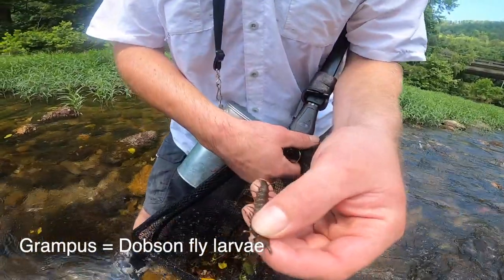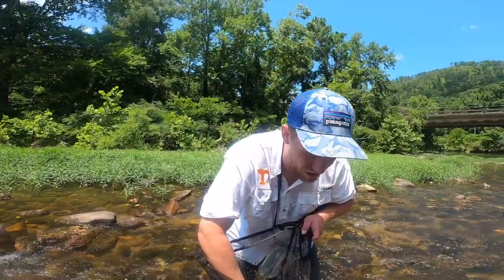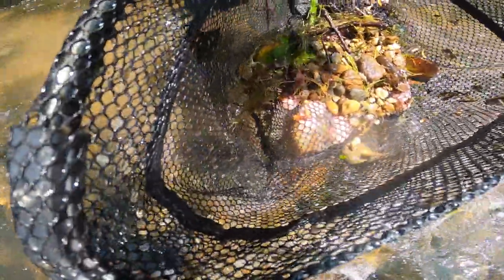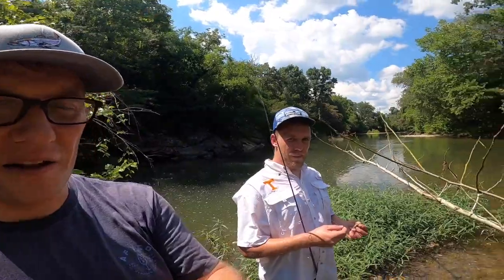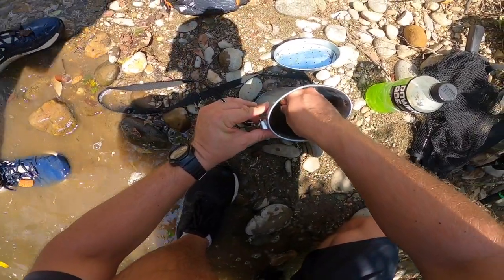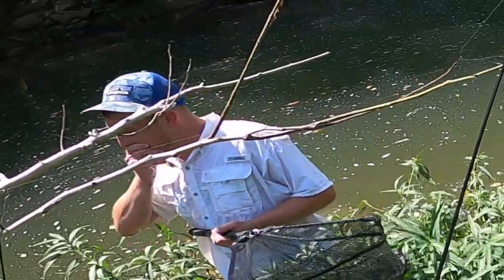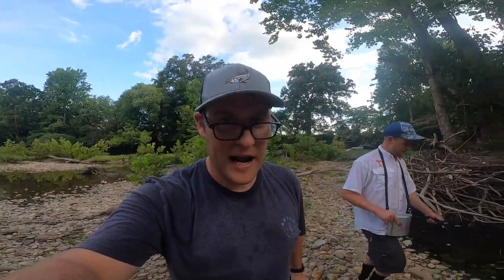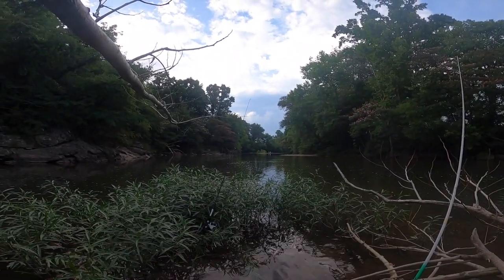How to catch bait in the river (Little River)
In this episode my friend Eric shows you how to catch bait in the river.  I hope you enjoy this fun and educational video on how to catch bait to catch fish.

Below is a list of gear that I use and recommend, thank you for your support.